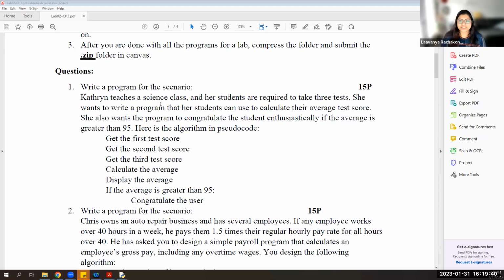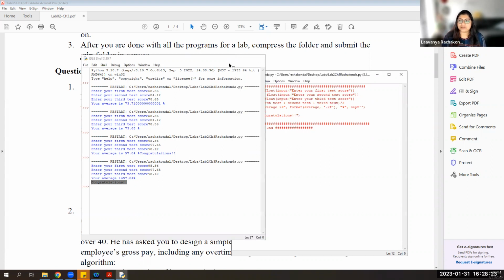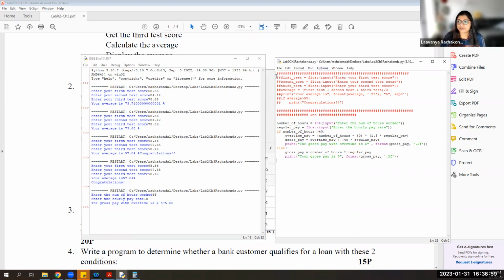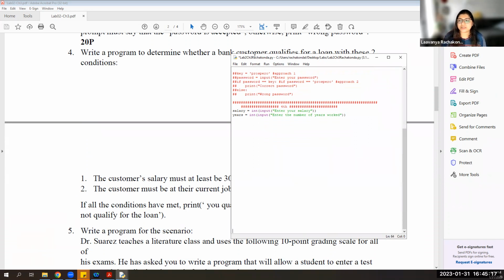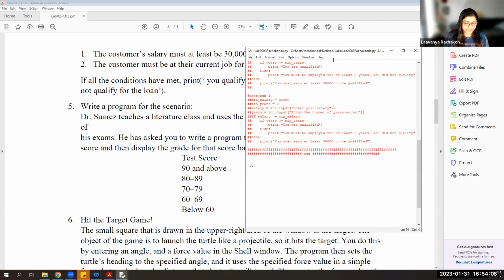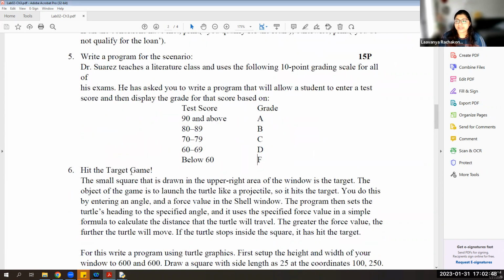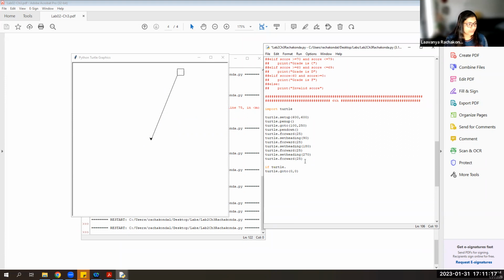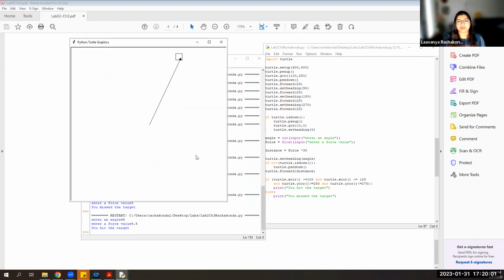Lab2-Ch3: Discussion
This is the video discussion for Lab 2 Chapter 3.